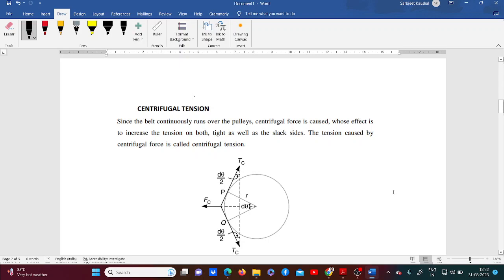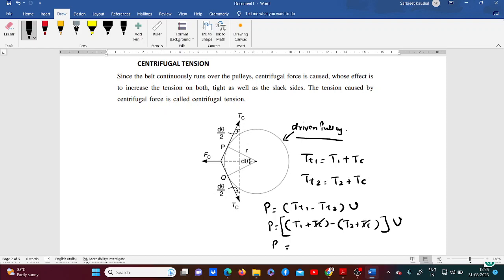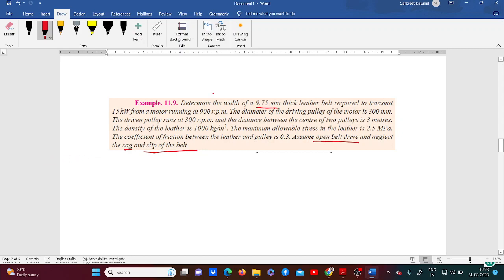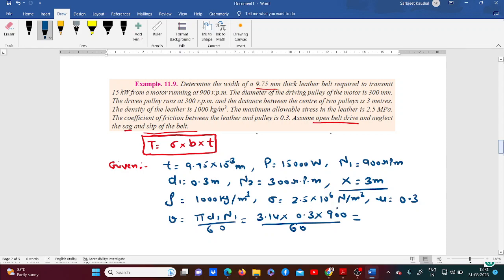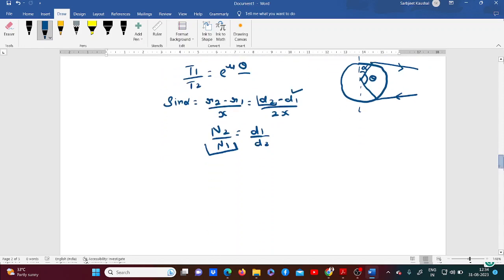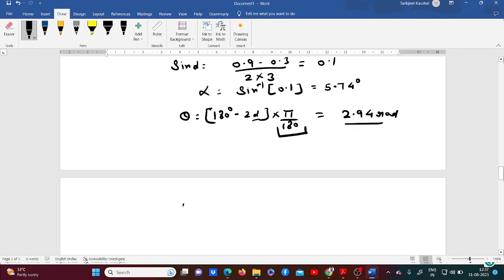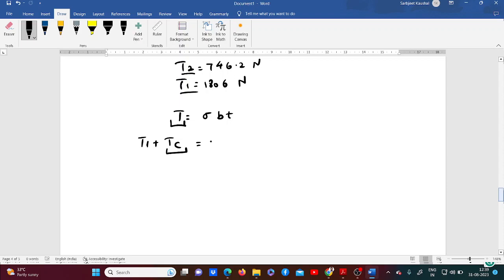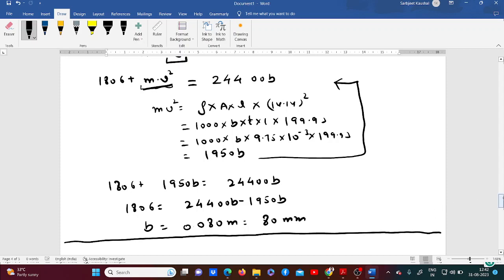Centrifugal Tension in Belt Drive with numerical